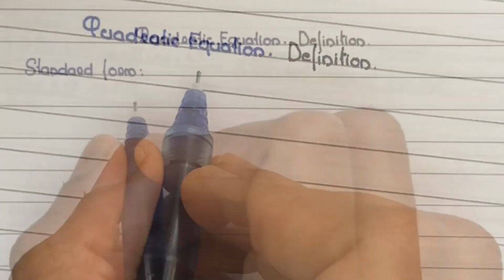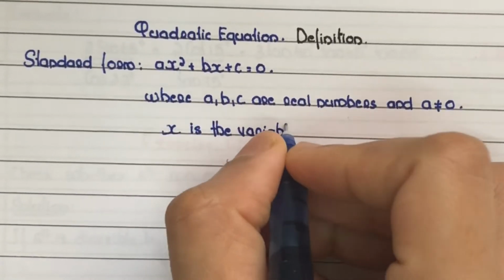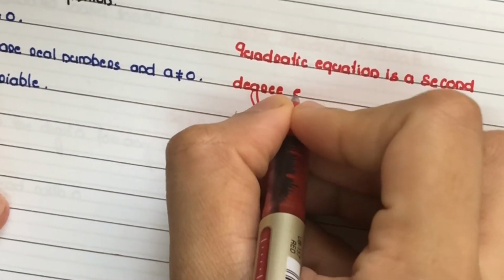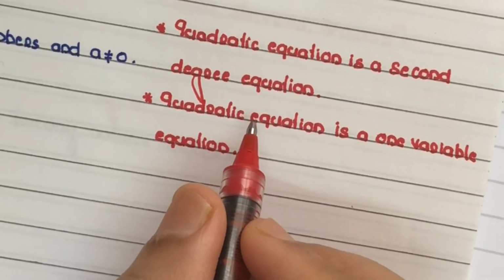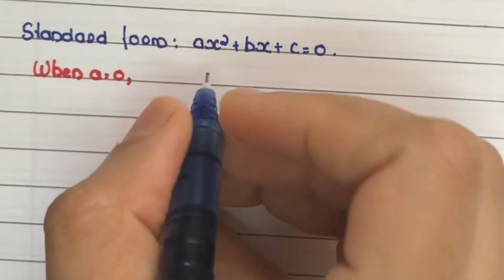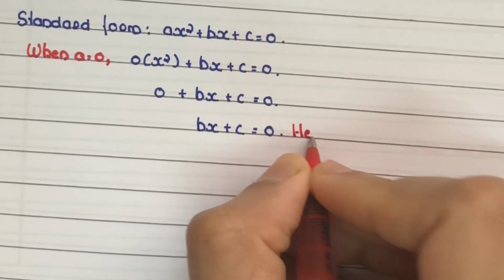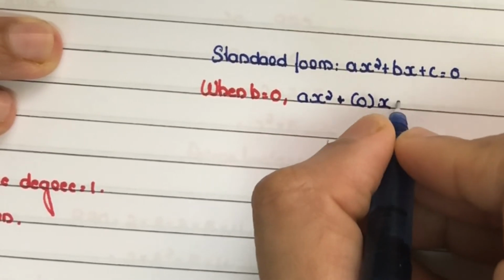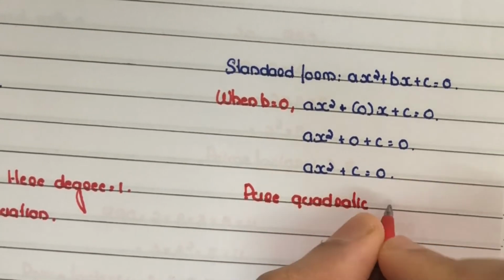CLASS 10 FBISE CHAPTER 1 QUADRATIC EQUATION IN ENGLISH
Definitions
* Quadratic Equations
* Pure Quadratic Equations